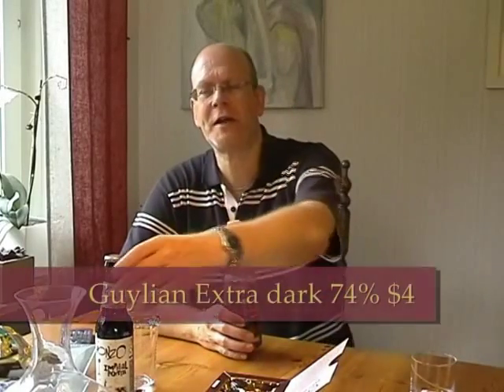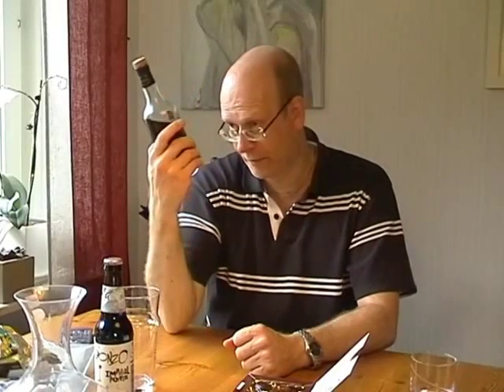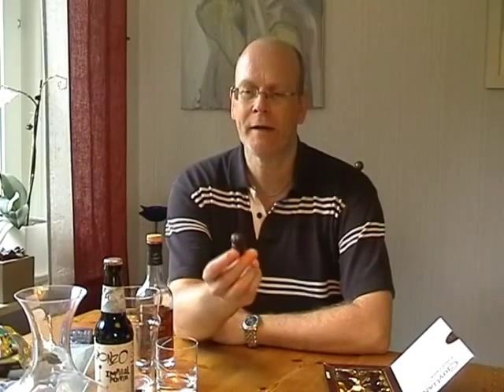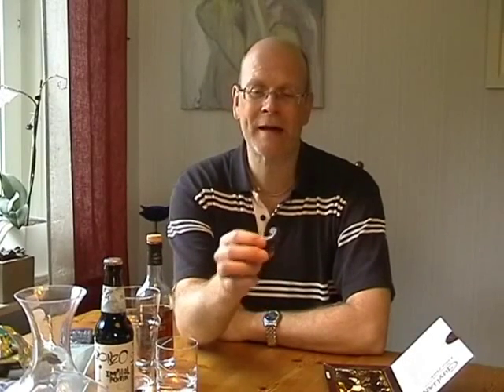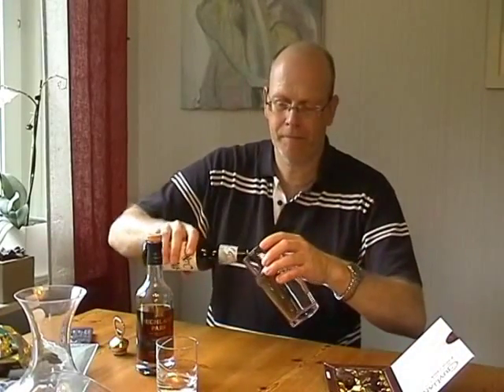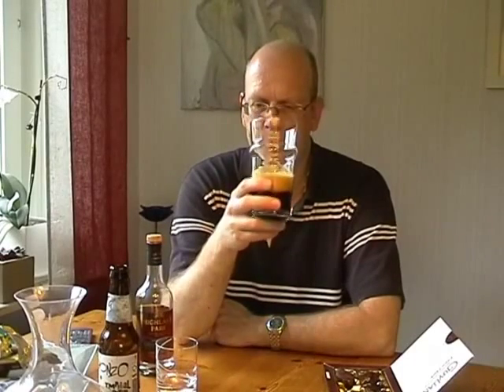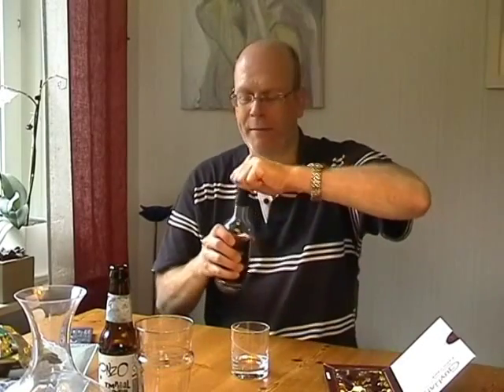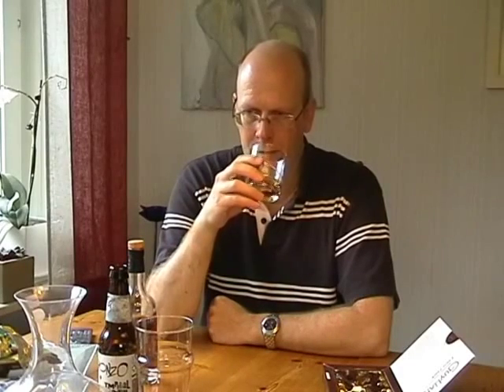ChocolateTV episode 152